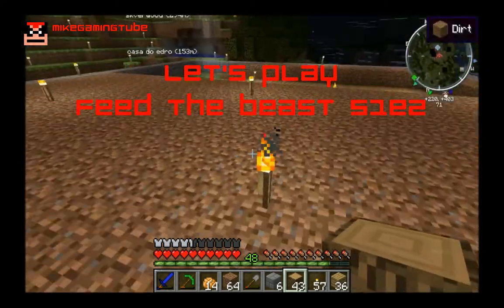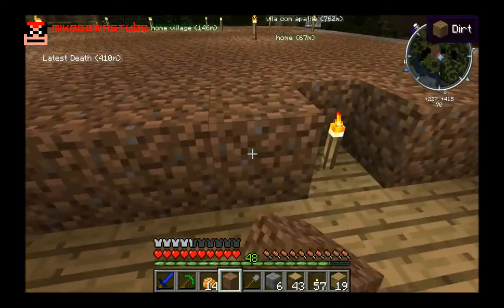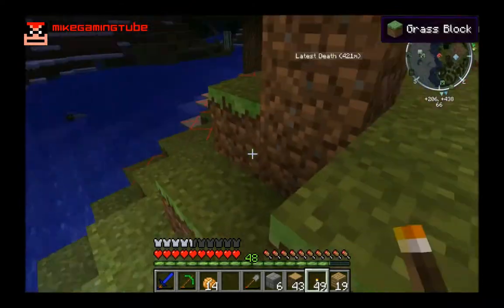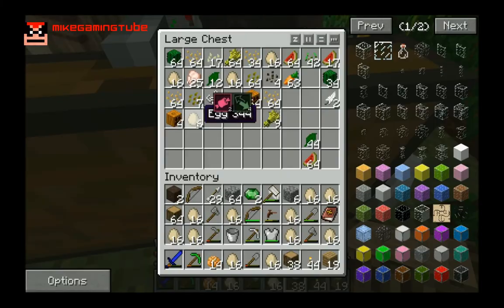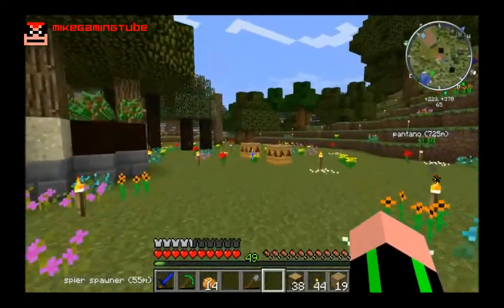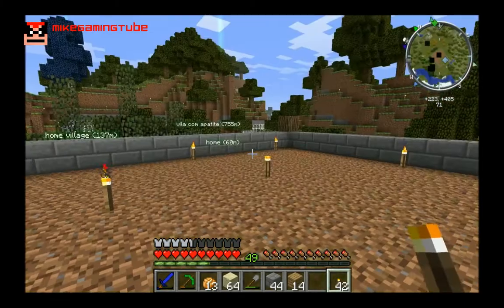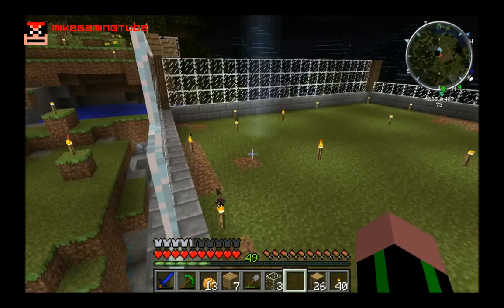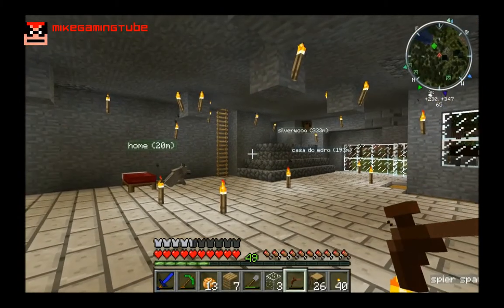S1E2 Let's Play Feed the Beast (ENG) - Building ma Bee house!!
I start building my bee house!